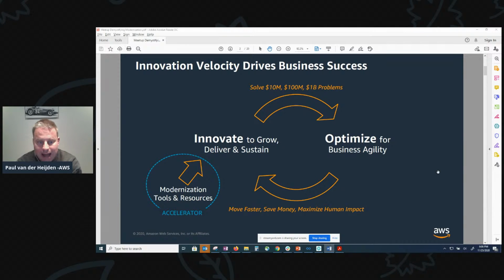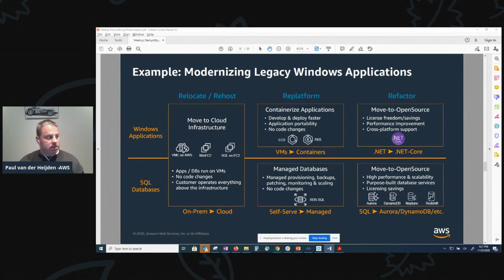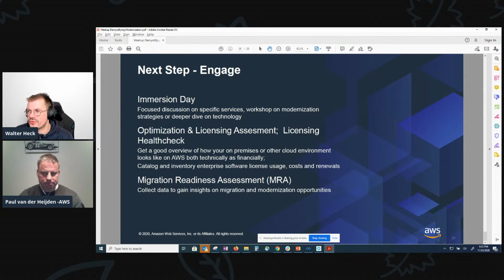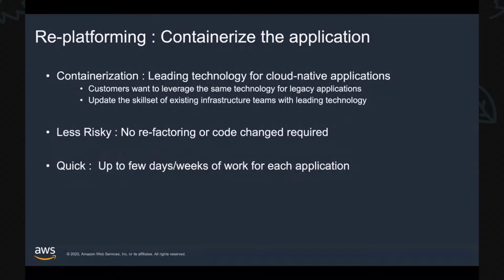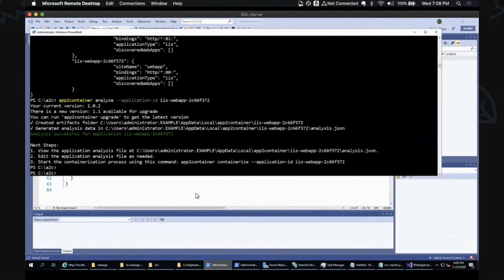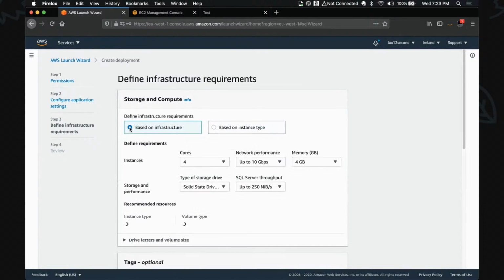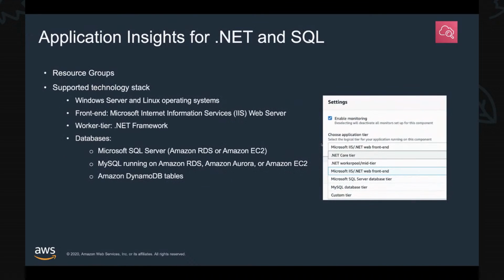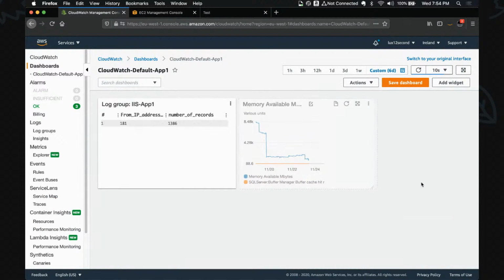AWS Usergroup The Hague - November 2020